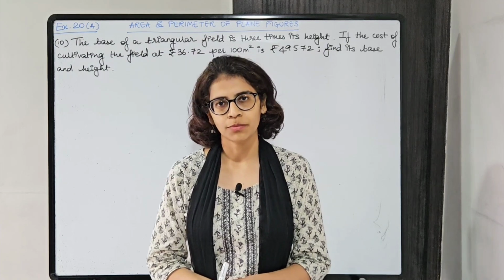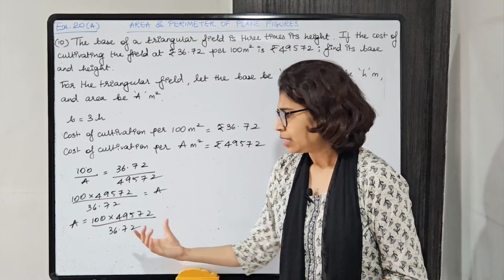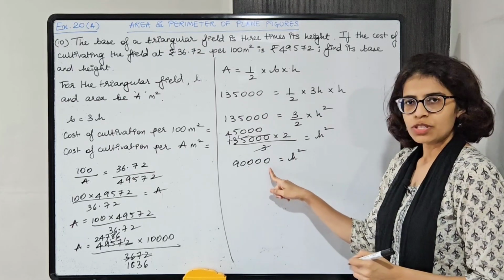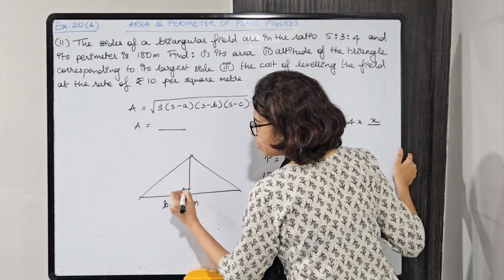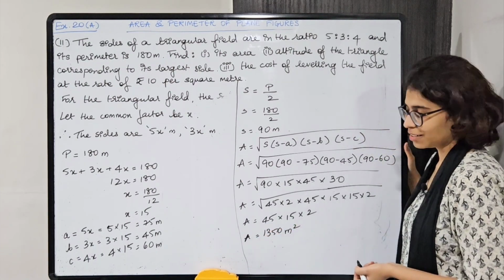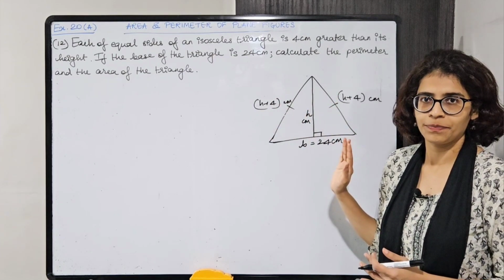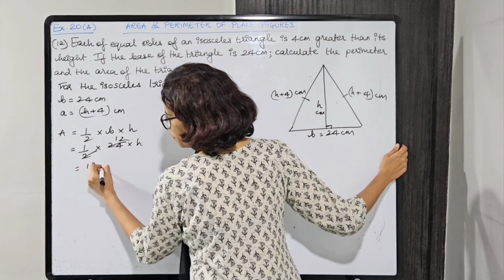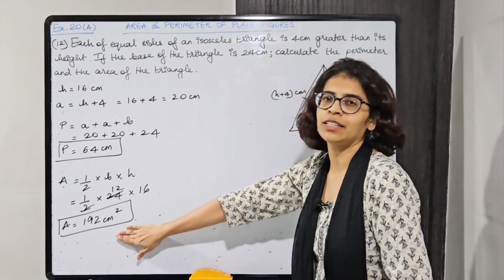ICSE Class 9 Maths | Ex.20A (Q10 - Q12) | Area & Perimeter of Plane Figures | Concise Selina Answers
Solutions of problems based on Area and Perimeter of Plane Figures.